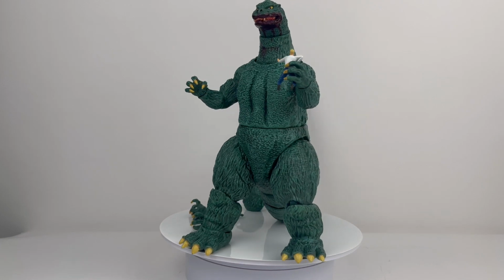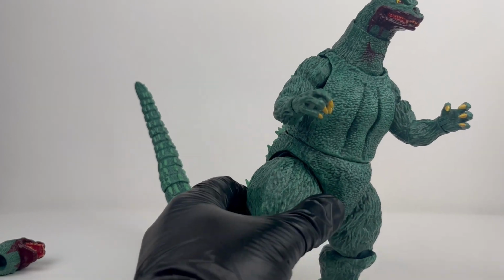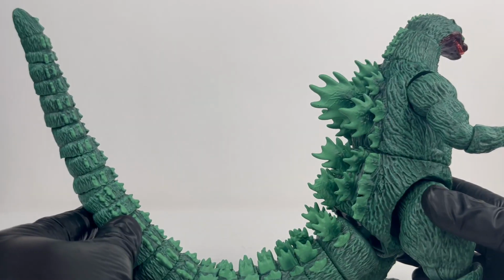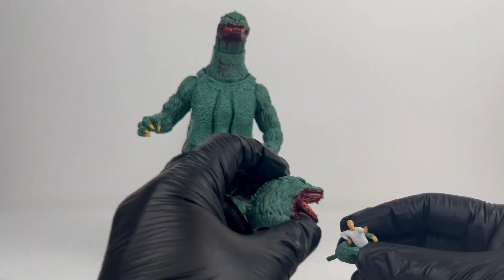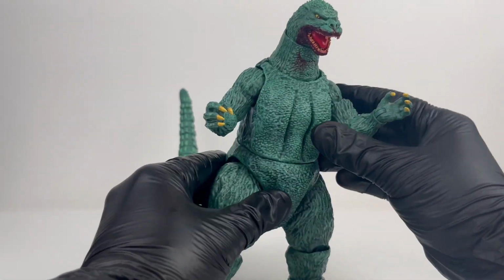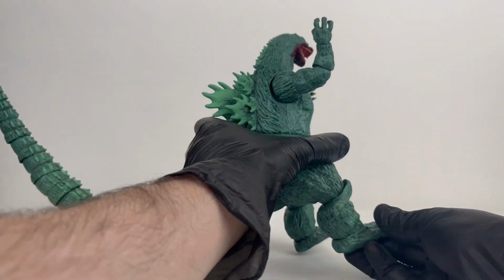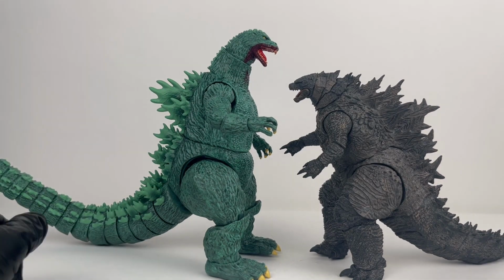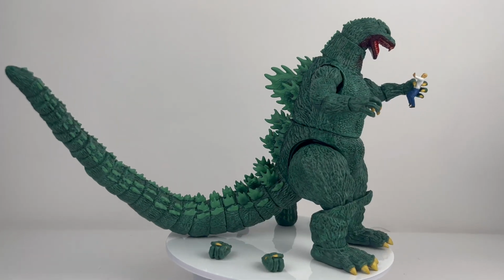Super7 Toho Ultimates Dark Horse Godzilla (Blood Thirsty) SDCC 2023 Exclusive Figure Review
Newest Super7 Toho Ultimates figure is here! San Diego Comic Con Exclusive Dark Horse Bloodthirsty Godzilla!
This figure is based off the 1989 Dark Horse Comic where Godzilla goes berserk on North America.
This is for sure my favorite Super7 figure for now! Such a great and unique figure!
What are your thoughts on this one?
This figure is currently sold out. Keep this link for potential updates.

Thanks to Shin RobJira for the Intro and the End Screen  Check his channel out!